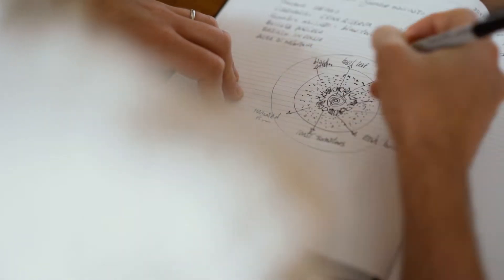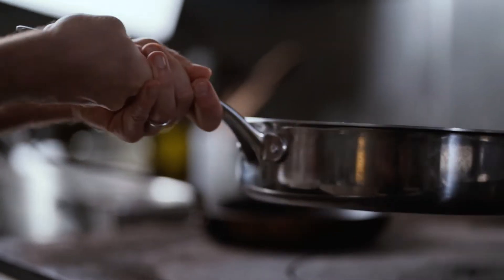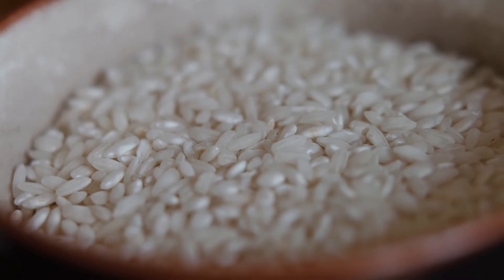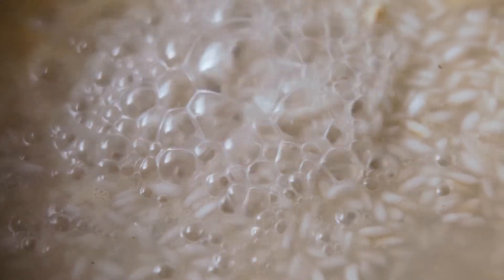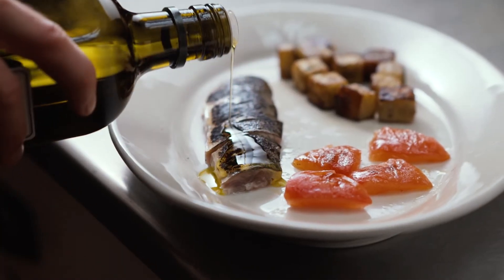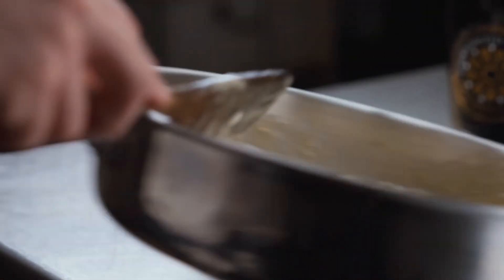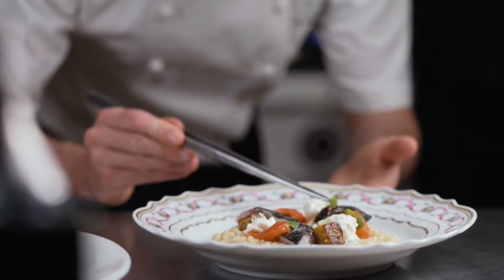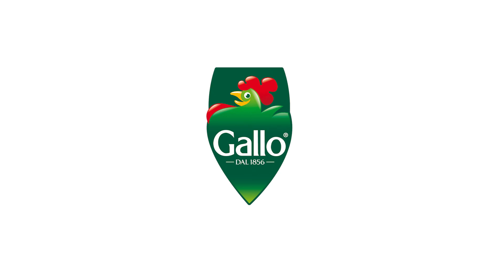Riso Gallo & Danilo Cortellini making a risotto tips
Want to know how to make a traditional risotto, watch and enjoy and you will become the expert!